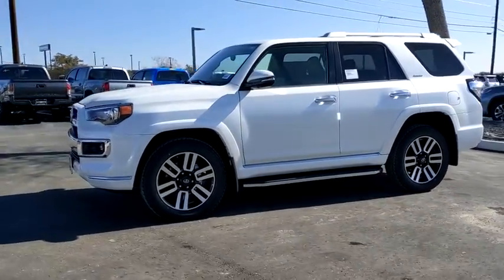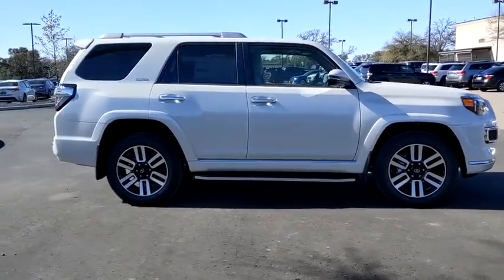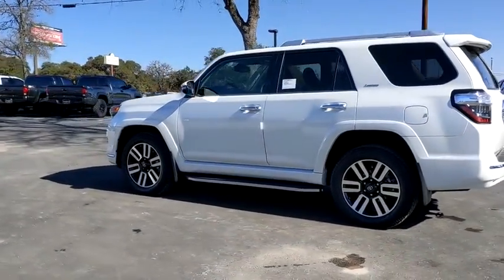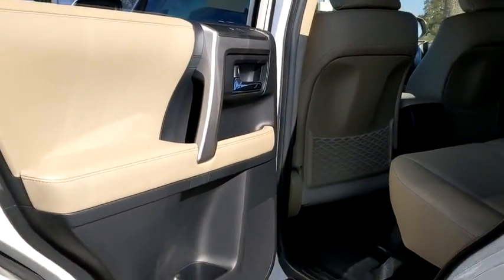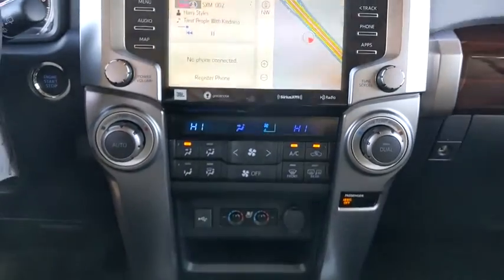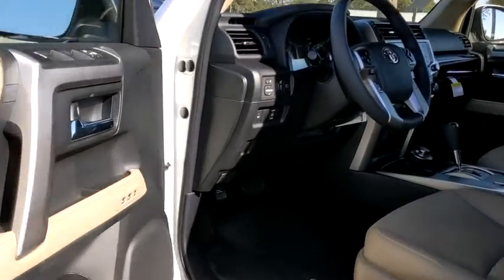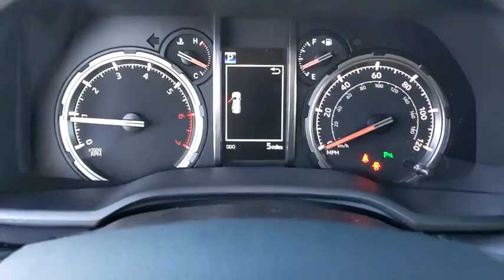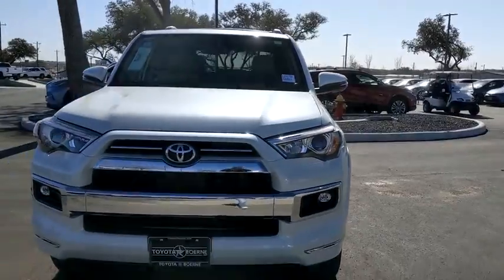2021 Toyota 4Runner San Antonio, Austin, Boerne, New Braunfels, Kerrville, TX 1211333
Blizzard Pearl New 2021 Toyota 4Runner available in Boerne, Texas at Toyota of Boerne. Servicing the San Antonio, Austin, New Braunfels, Kerrville, TX area.

31205 Interstate 10 Frontage Rd

White 2021 Toyota 4Runner Limited 4WD 5-Speed Automatic with Overdrive 4.0L V6 SMPI DOHC 4WD, Leather.brbrDisclaimer: New vehicle pricing includes all offers and incentives. Tax, Title, Tags and Dealer doc fee $150.00 not included in vehicle prices shown and must be paid by the purchaser. While great effort is made to ensure the accuracy of the information on this site, errors do occur so please verify information with a customer service rep. Offers expire January 4,2021. Manufacturers Rebate subject to residency restrictions. Any customer not meeting the residency restrictions will receive a dealer discount in the same amount of the manufacturers rebate. Recent Arrival! Price includes: $1000 - TMS Customer Cash - Gulf. Exp. 02/01/2021